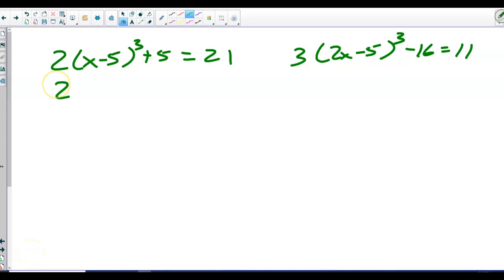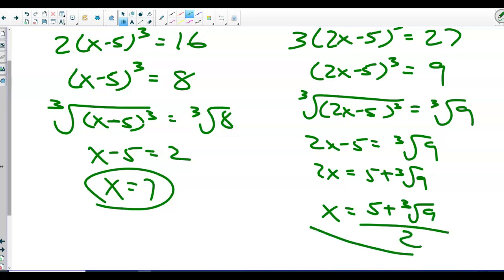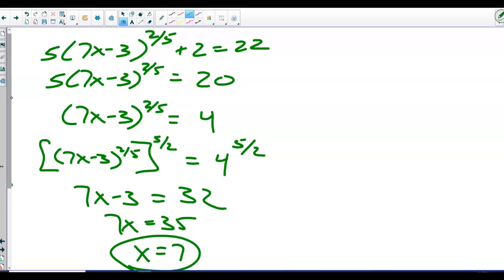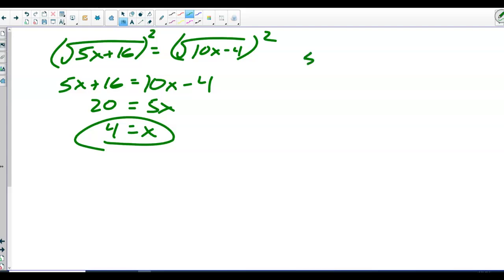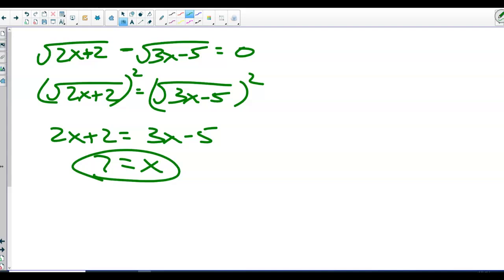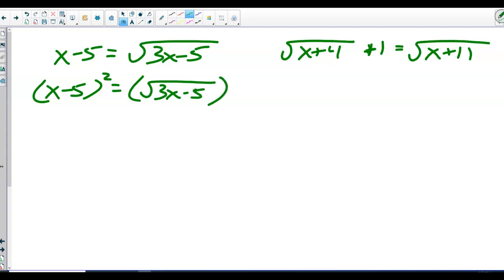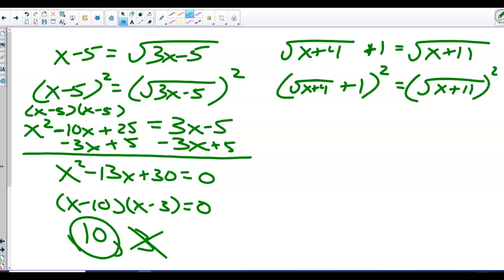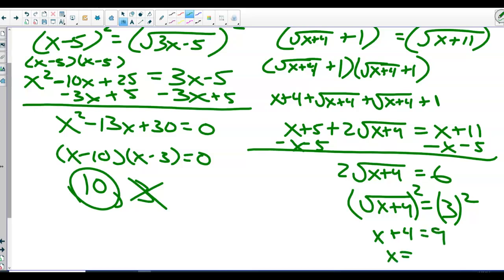Graphing and Solving with rational exponents part 2